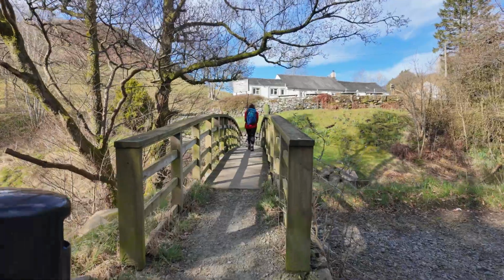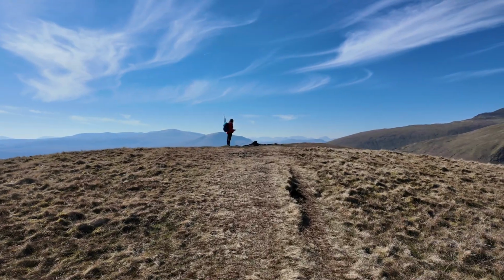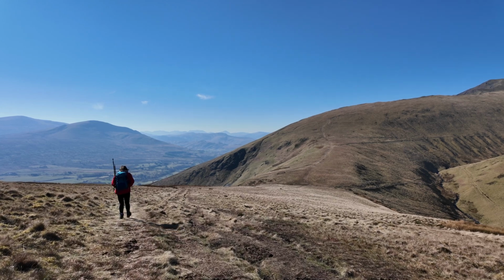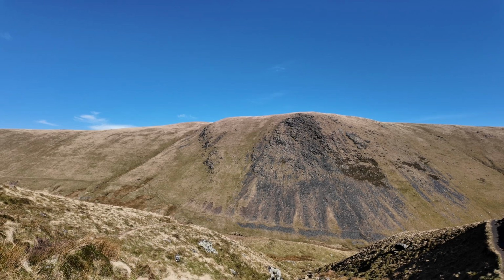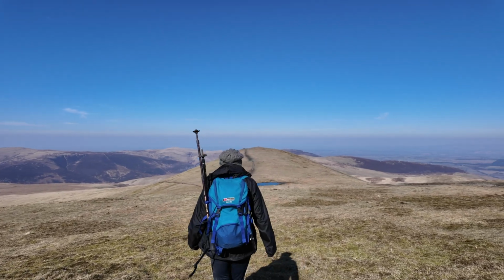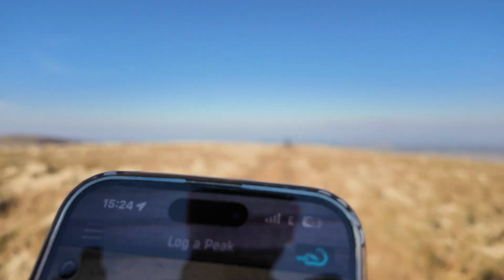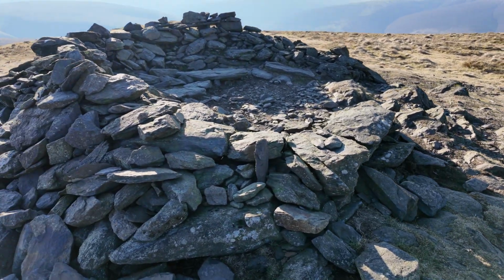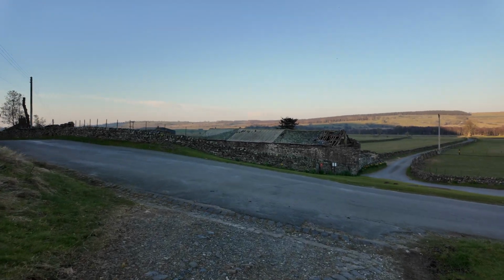WAINWRIGHTS WALK 13 - Souther Fell, Blencathra, Mungrisedale Common, Bannerdale Crags, Bowscale Fell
This walk is quite long at just over 17kms with a total ascent of just under 800m. It takes in 5 Wainwrights with Blencathra towering over Scales Tarn being the highlight of the walk for me. We chose to take the safer route avoiding Sharp Edge (which we did many years ago and don't feel the need to repeat). It is a steep climb at the start and end of the walk but once up, there are many more undulating areas to enjoy. Mungrisedale Common didn't do much for me especially after being spoilt with amazing views right the way up to that point.  It is a trudge across rough grass land that seems to go on for some time before you experience any significant change in views. Would recommend walking poles especially for the descent at the end when your legs are at their most tired.